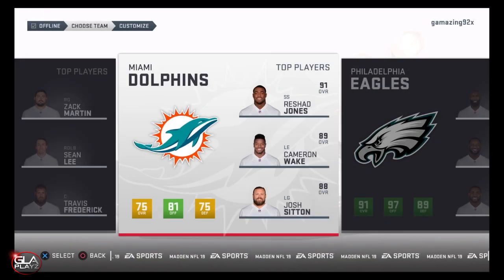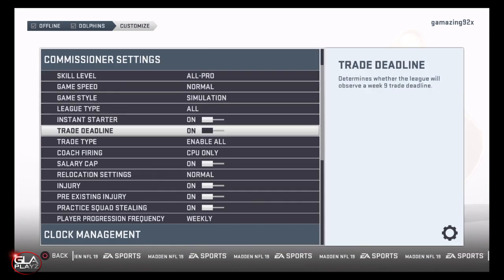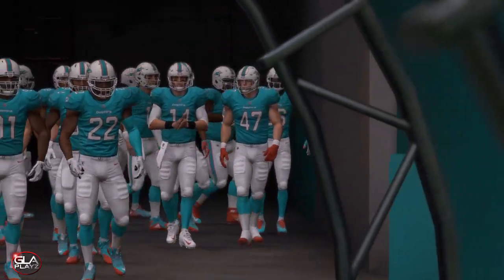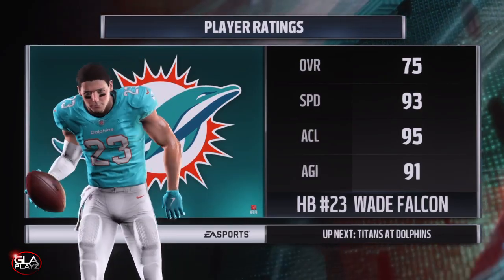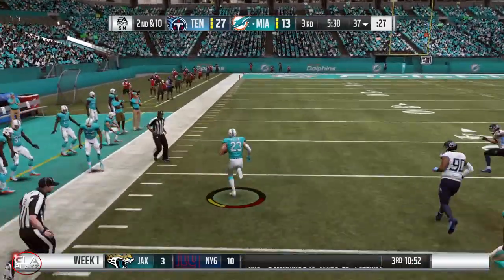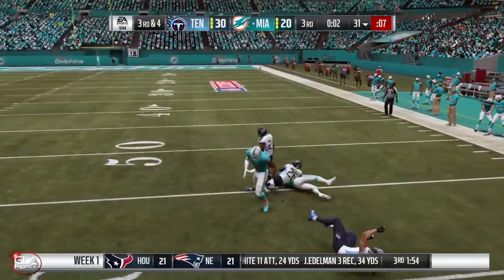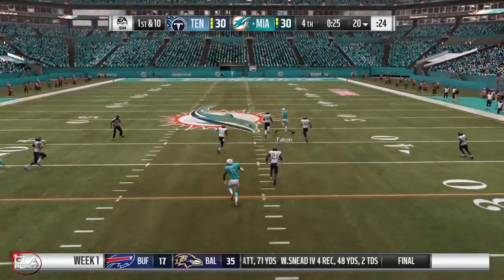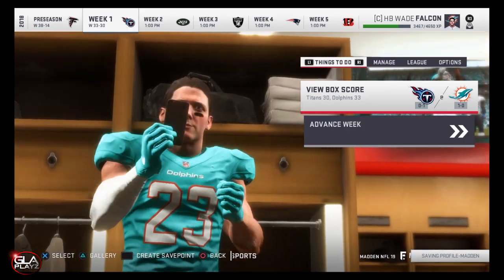Madden 19 Gameplay PS4 | RB/HB Career Mode Ep 1 | 370 TOTAL YARDS Week 1 | Miami Dolphins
How to start career mode madden 19. Episode 1 of my RB career mode with my character Wade Falcon on the Miami Dolphins in Madden 19 on the PS4. The gameplay was on the All-Pro setting. Watch as I create a player and add all of his equipment, background information, and appearance settings.